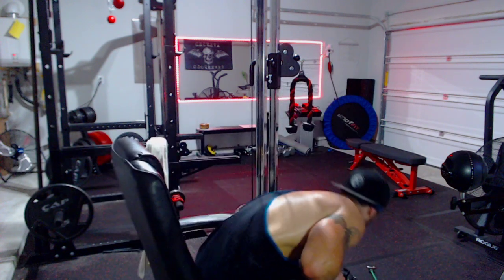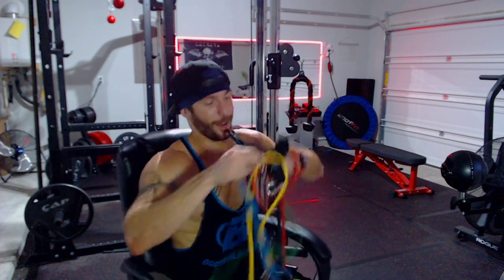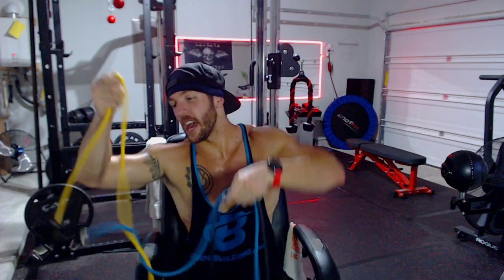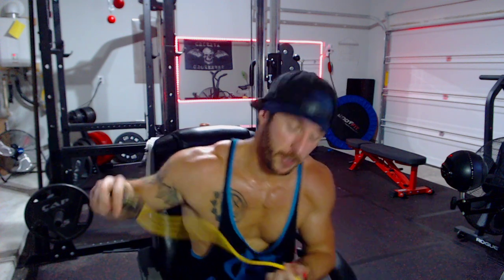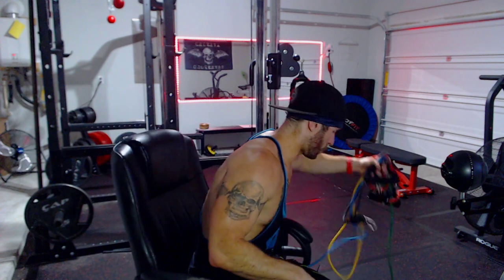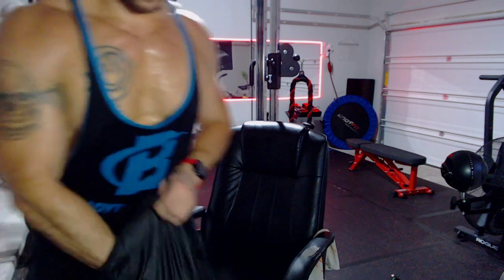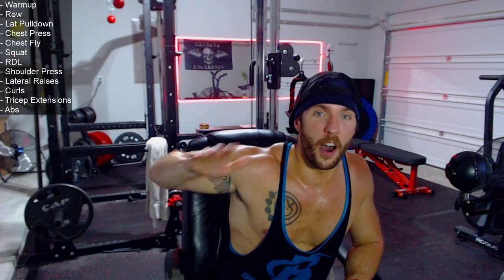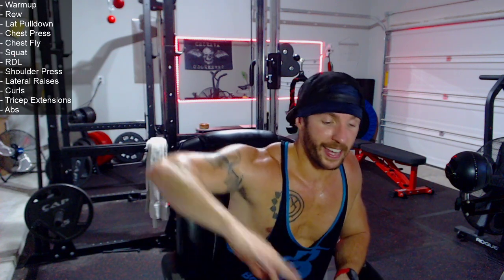A QuiK Full Body Resistance Band Home Workout Guide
TIMESTAMPS:
00:00 - Intro
00:48 - The Equipment
02:13 - Routine Overview

05:14 - Warm-up / Stretching
10:41 - Rows
12:37 - Lat Pulldown
14:06 - Chest Press
16:14 - Chest Fly
17:19 - Squats
18:49 - Romanian Deadlifts
20:49 - Shoulder Press
22:46 - Lateral Raises
25:37 - Curls
26:34 - Tricep Extensions
28:25 - Abs

34:04 - Nutrition, Motivation, and Closing

THE EQUIPMENT:

THE ROUTINE:
- Pick as resistance level that allows you to complete each set going close to failure within the 10-15 rep range. Increase the resistance when you are able to get the full 15 reps for all 3 sets with proper form.

- Do 3 sets of each exercise resting 1 minute in between each set

- Do this full body routine 3 or 4 days per week preferably with a rest day in between. On your rest days do some light cardio or something active. 30 minute walk, 15 minute jog, bike ride, jump rope, etc.

- Finish each workout with 2 scoops (2 servings around 40-50g protein) of whey protein shake. My preferred brand is Optimum Nutrition

- Count your calories using the MyFitnessPal app. Weigh regularly at the same time of day (First thing in the morning). For weight loss aim to lose 1-2 pounds per week (on average). For weight gain, aim to gain .5-1 pound per week (on average). Aim for 1 gram of protein per pound of body weight daily.

Back
- Row - 3x10-15
- Lat pulldown - 3x10-15

Chest
- Chest Press - 3x10-15
- Chest Fly - 3x10-15

Legs
- Squats - 3x10-15
- Romanian Deadlifts - 3x10-15

Shoulders
- Shoulder Press - 3x10-15
- Lateral Raise - 3x10-15

Arms
- Bicep Curl - 3x10-15
- Tricep Extension - 3x10-15

Abs
Superset the following: (Do all back to back without rest)
- Ab Wheel - AMRAP (As many reps as possible)
- Plank - as long as possible (Time yourself, try to increase)
- Crunches - AMRAP
- Leg Raises - AMRAP
- Plank - as long as possible